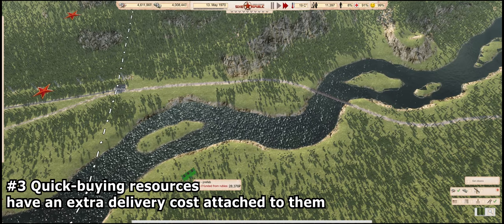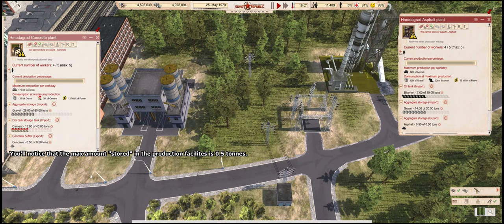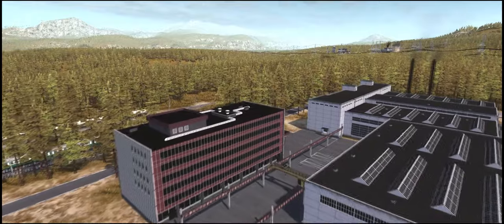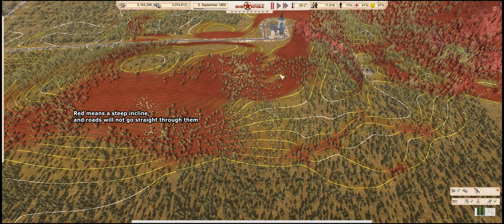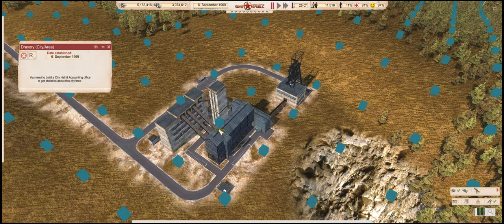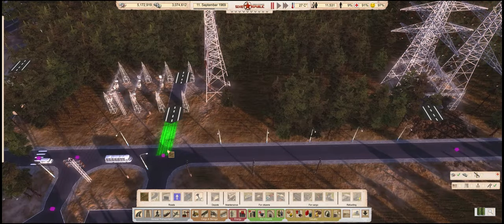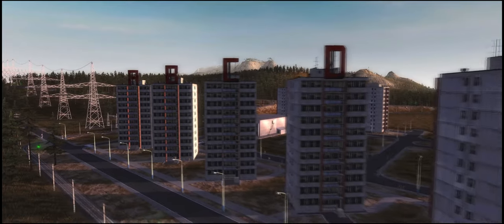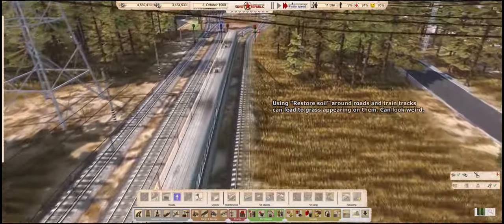14 Things to Make Your Life Easier ║ Workers and Resources: Soviet Republic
Here are 14 things I learned while playing the game, and hope to pass on to new players who are just starting out. Most of these will be obvious for veteran players, but can be hard to find for newcomers.

00:00 Intro
00:25 #1 Staffing buildings
01:16 #2 Road vehicle route spacing
02:11 #3 Delivery costs
03:02 #4 Storing concrete and asphalt (you can't)
03:50 #5 Sports during winter
04:21 #6 Overlays
04:46 #7 Terrain overlays
06:57 #8 Naming areas
07:51 #9 Rail signals as waypoints
08:11 #10 Dirt roads are free
09:00 #11 Helicopters don't need workers
09:50 #12 Building signs
10:24 #13 Mirroring buildings
10:59 #14 Removing fresh dirt

** Voiceover done with Amazon's Polly text-to-speech engine **